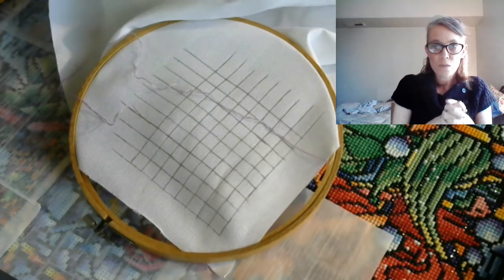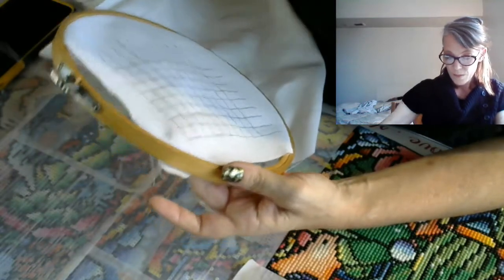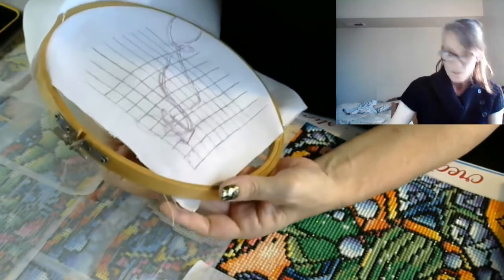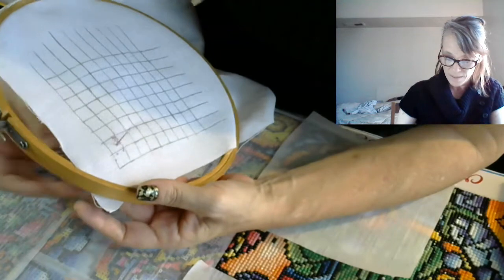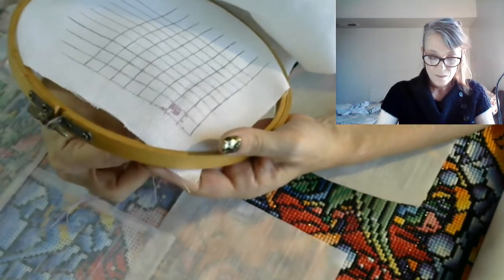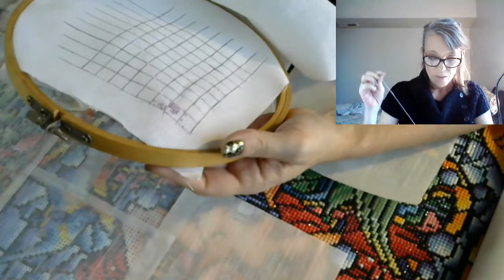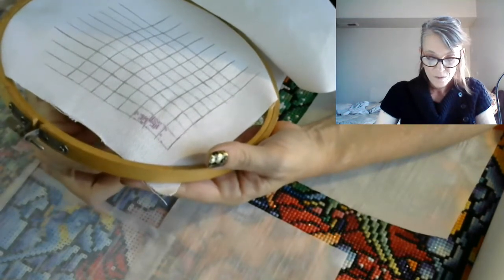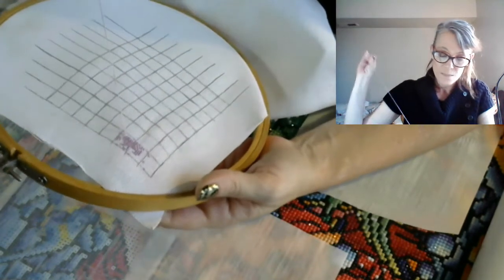Stitch with Jen Jen #10- started stitch World Travel Bookshelf from HAED for stitch with me videos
Also if you want to send fan mail:

Jennifer Wall
1016 Fairgound Drive
Apartment 9